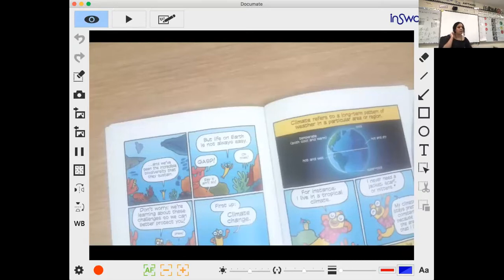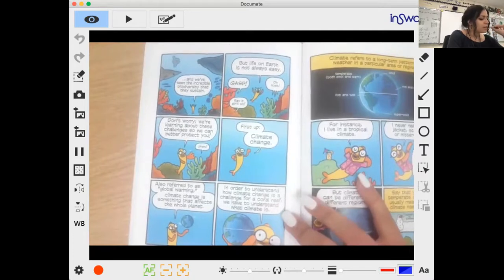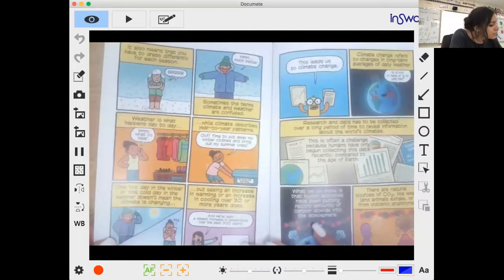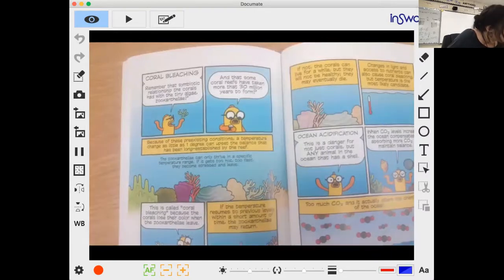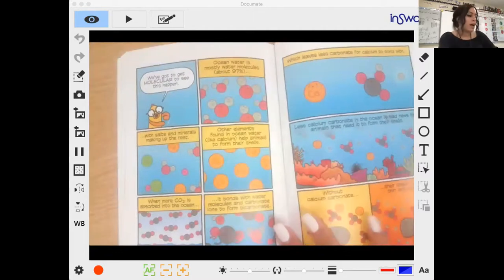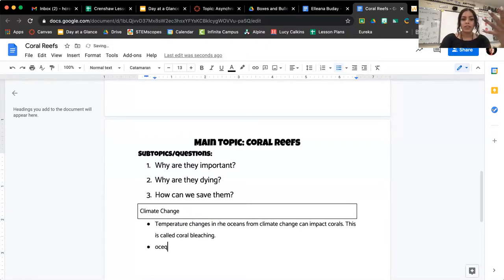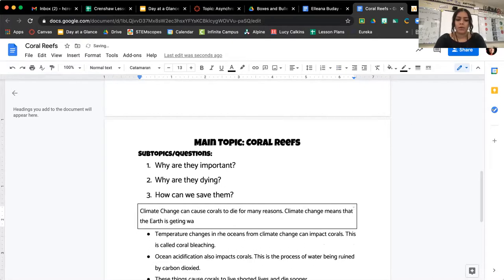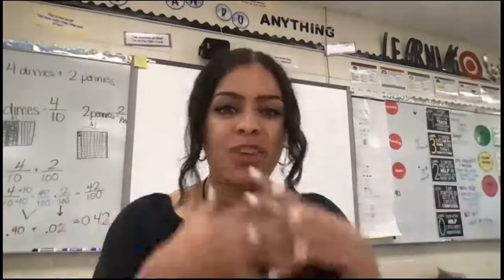Categorizing Information for Note Taking